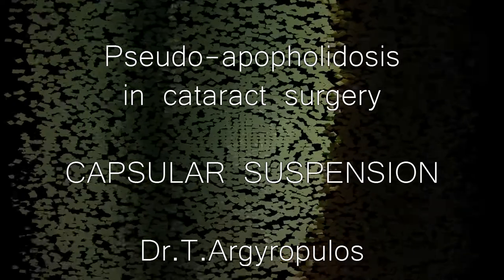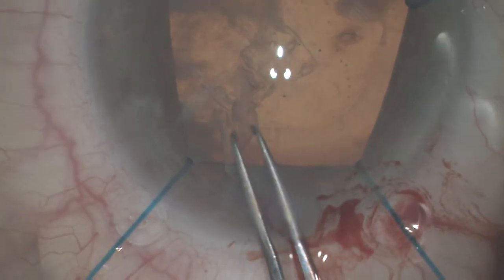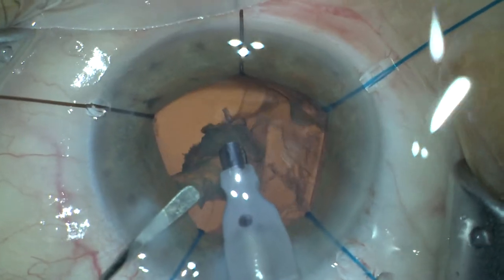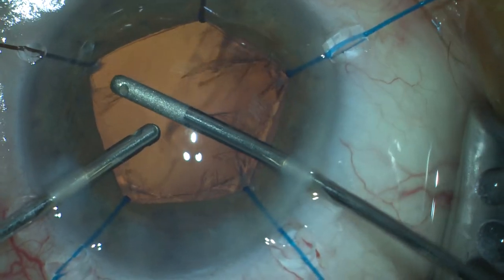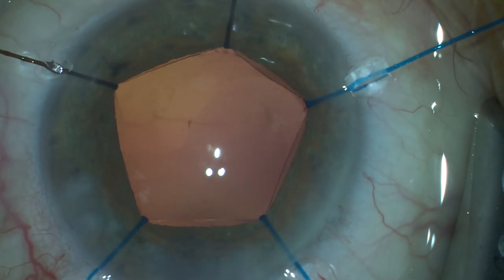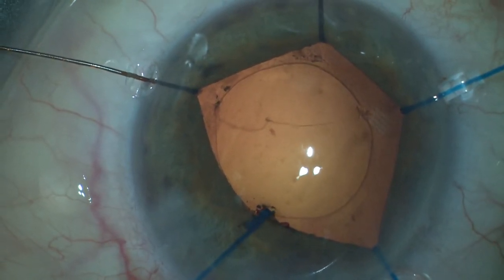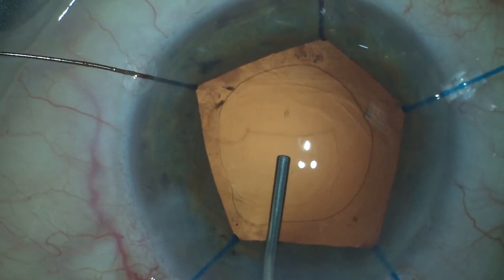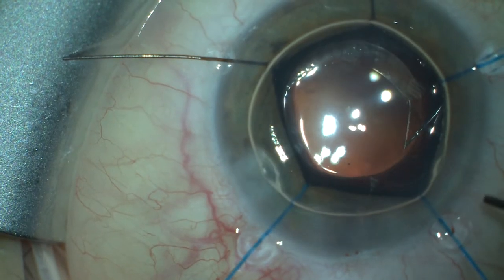Capsular suspension during cataract surgery in pseudoexfoliation syndrom (PXF) for maximal safety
In this VIDEO is presented the capsular suspension (Lenis's method) during cataract surgery. This method provide maximal safety for the week zonule. Further is shown the mode of IOL implantation: Sulcus with the optic part in the bag (to prevent sec/ry cataract).